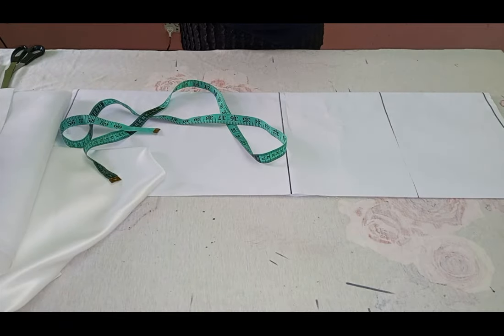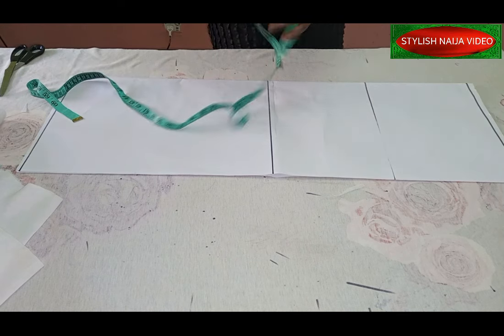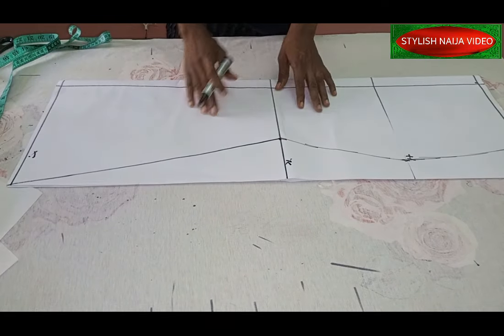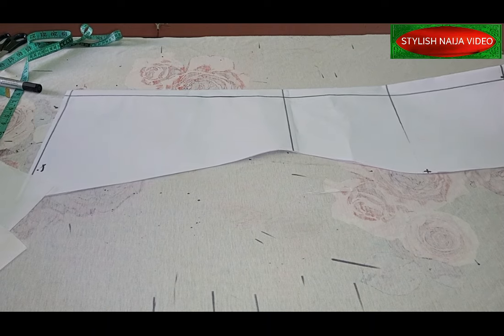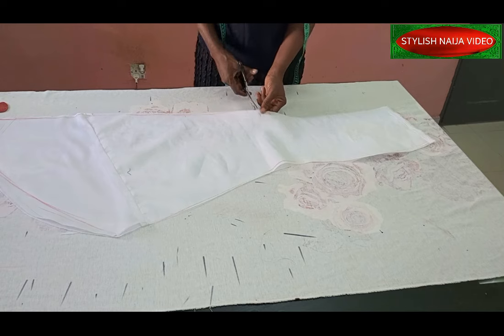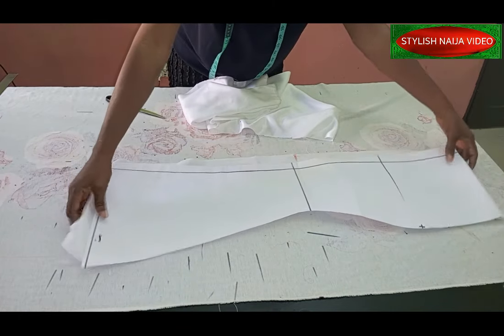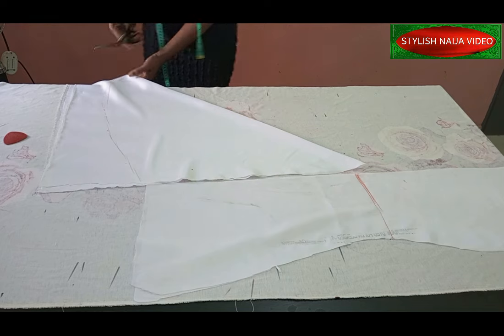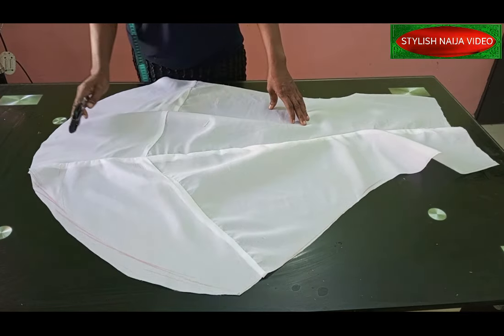HOW TO CUT AND SEW TWO TYPES OF TAIL ON SKIRT